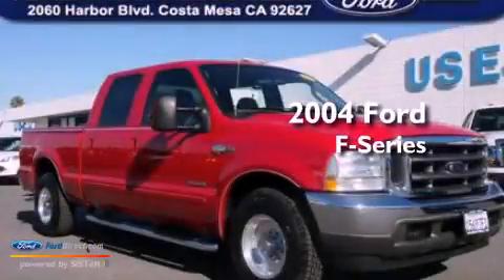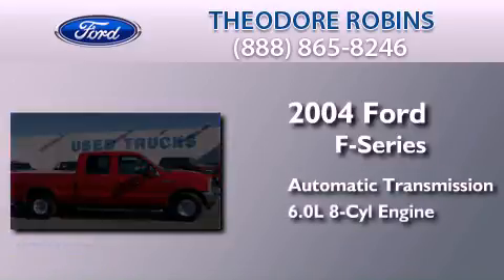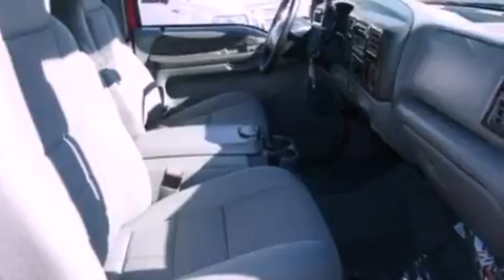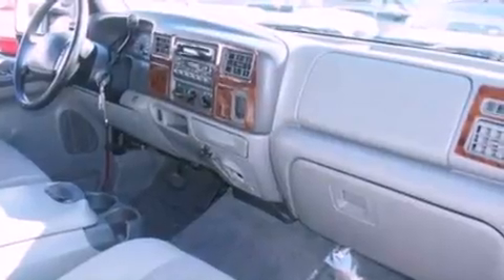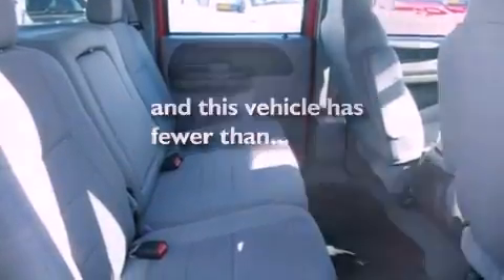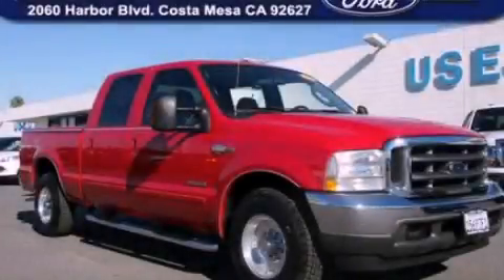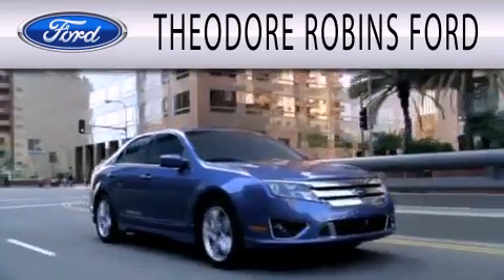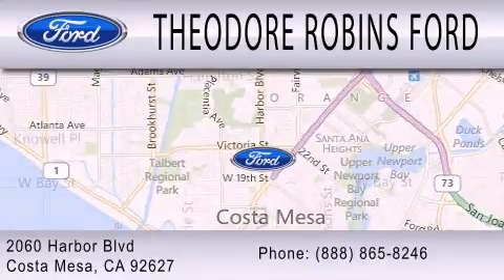Preowned 2004 FORD F-250 Costa Mesa CA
Year : 2004
 Make : FORD
 Model : F-250
 Engine : 6.0L V8 32V DDI OHV TURBO DIESEL
 Trans . : AUTOMATIC
 Exterior : RED CLEARCOAT
 Miles : 69,927
 Interior : MEDIUM FLINT
 Stock : DD73303A